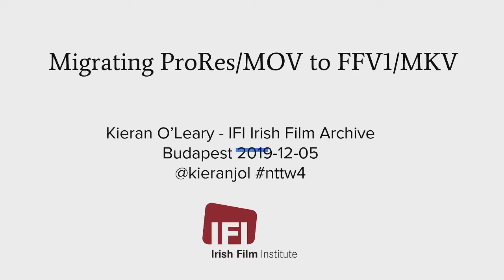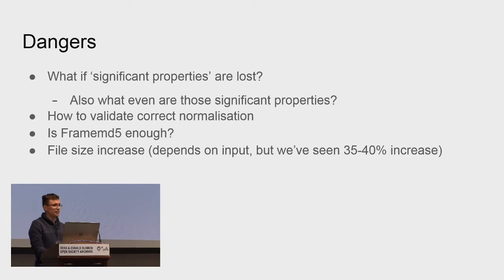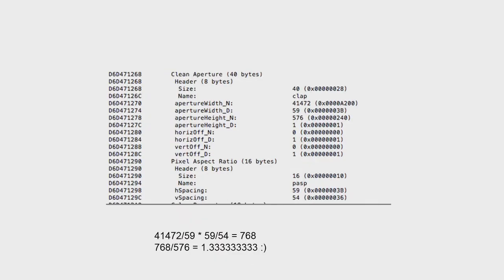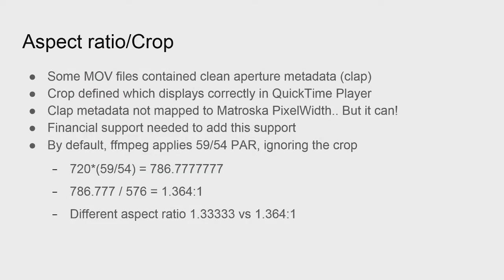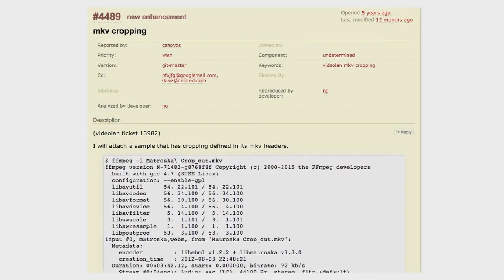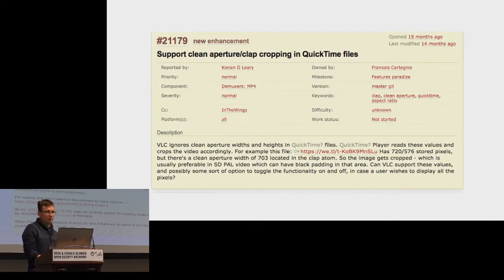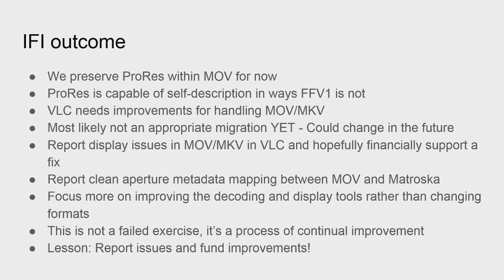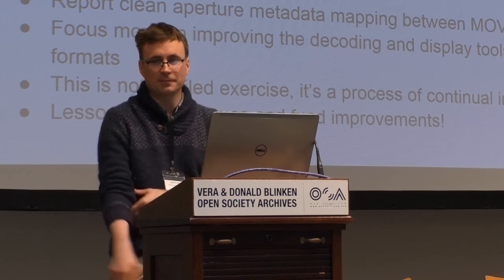No Time To Wait - S04E04 - Kieran O'Leary - Is ProRes/MOV to FFV1/MKV a Good Idea?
Kieran O'Leary presents "Is ProRes/MOV to FFV1/MKV a good idea?"

ProRes to FFV1 seems to be a topic that comes up a lot. The Irish Film Institute did some testing regarding the normalization of ProRes/MOV to FFV1/Matroska and we didn't like the results very much. It was an interesting exercise in figuring out what a successful normalization looks like - as the normalization process is only part of the solution - is the playback environment capable of replicating the original display?